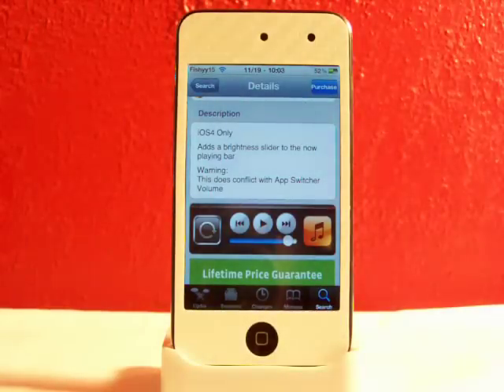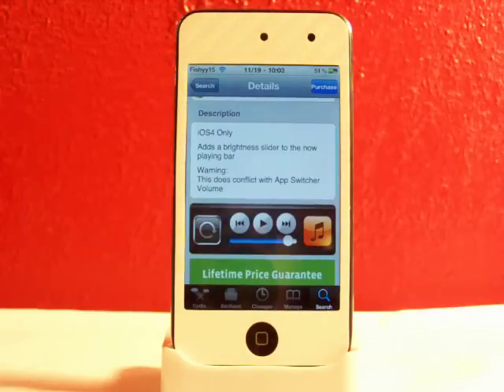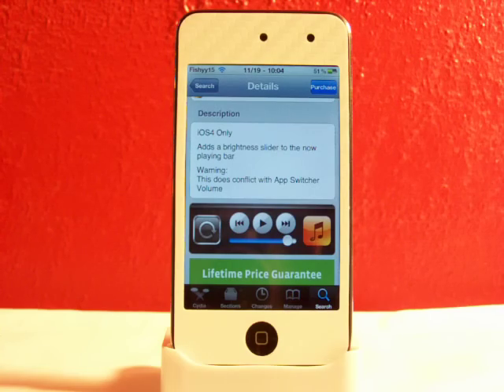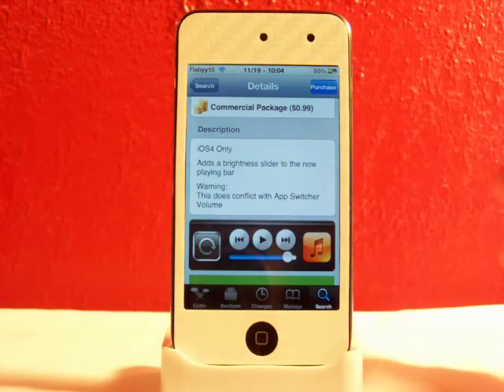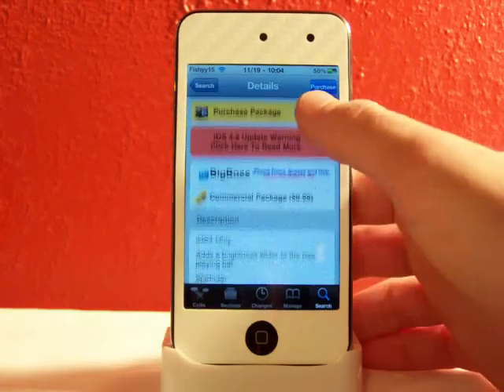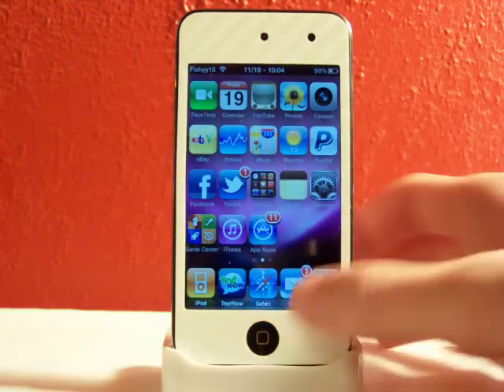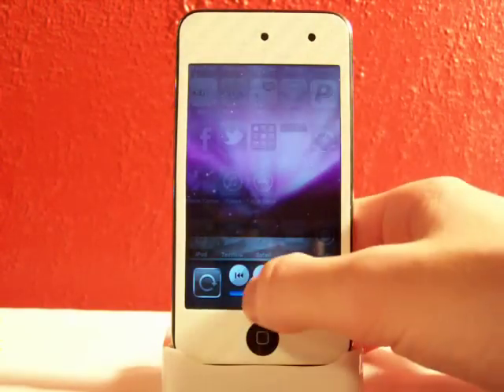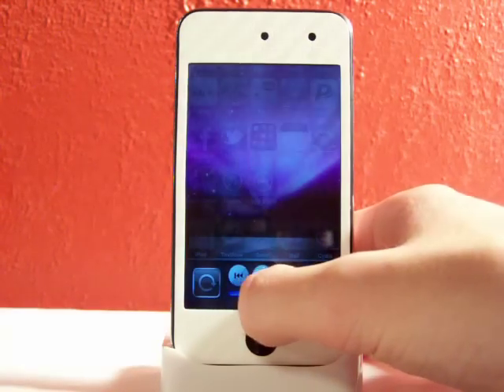App Switcher Brightness iPhone, iPod Touch and iPad Tweak! (iOS 4.x)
App Switcher Brightness is available in Cydia for $0.99!

App Switcher Brightness allows you to change brightness on your iDevice in the multitasking bar on iOS 4.1!